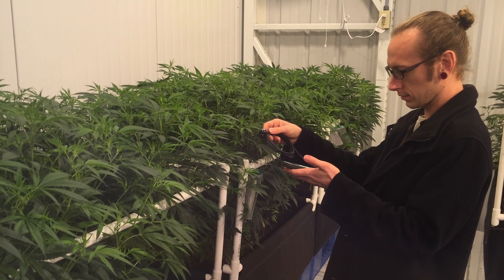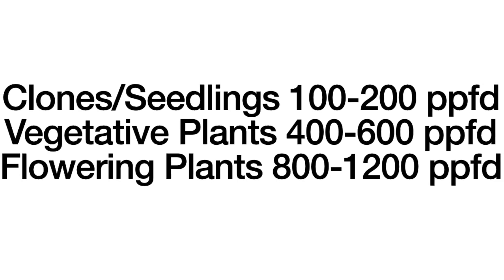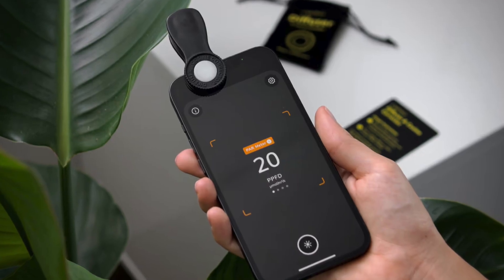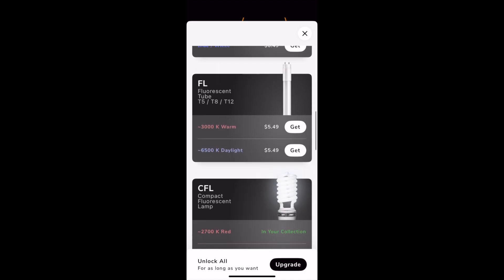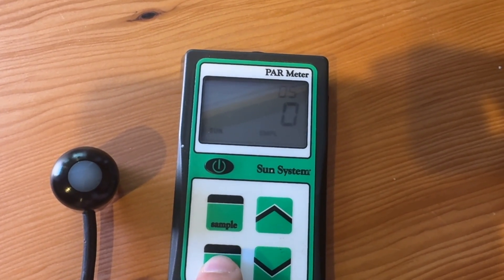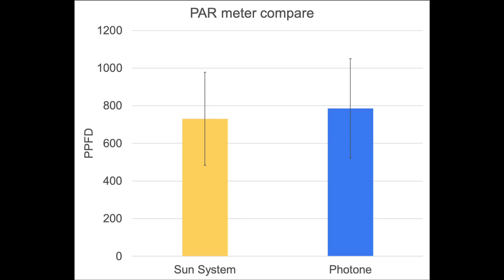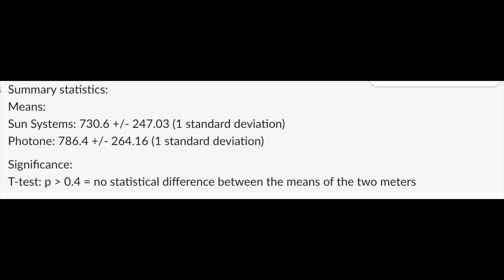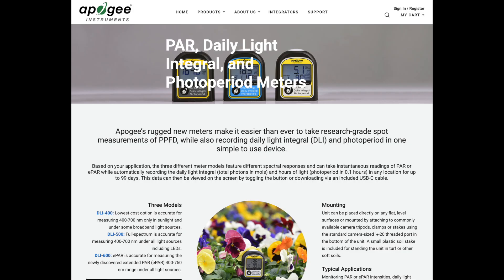Is a $28 Light Meter Really as Good as a $400 One? | Photone vs Sun System PAR Meter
In this video, I put two light meters to the test: the $28 Photone Light Meter and the $400+ Sun System PAR Meter with Apogee sensors.

📏 We'll cover:

Why measuring light matters for your grow
* What PAR and PPFD actually mean
* Common lighting mistakes (like leggy seedlings and light bleaching)
* A detailed comparison of both meters — features, accuracy, usability, and value
* Real-world test results from under a BIOS LED grow light
* Which light meter is right for you — whether you're a hobbyist or a pro

✨ Whether you're a commercial cultivator or just starting out, this video will help you decide if the Photone app is a game-changer or if pro gear is still worth the investment.

📊 Full statistical breakdown, test methods, and insights from Dr. Ben Higgins and the Photone team included!

🛒 Interested in trying the Photone Light Meter?

👇 Drop your experiences with light meters in the comments — we’d love to hear what’s worked for you and how you measure light in your grow.